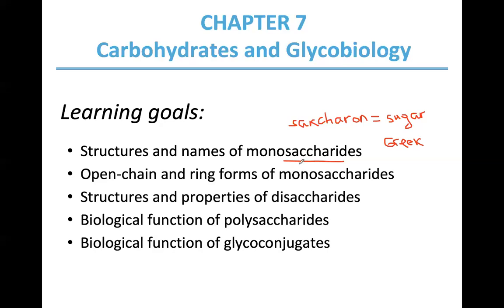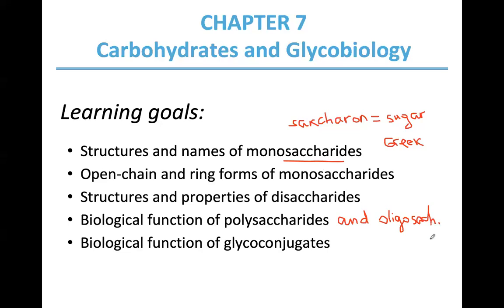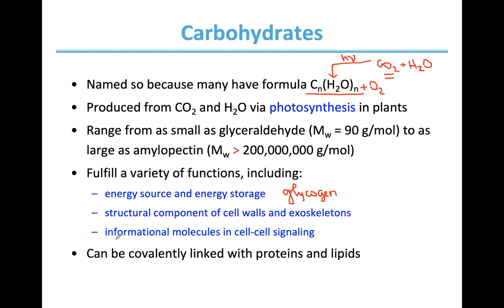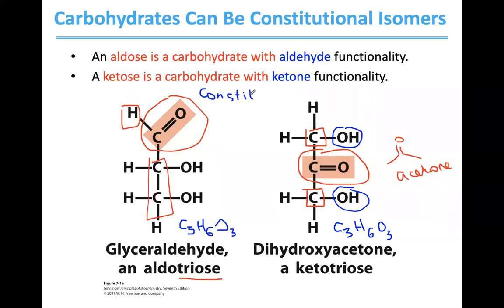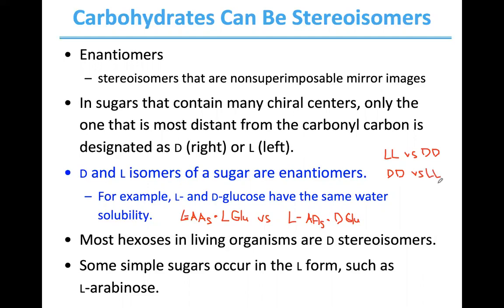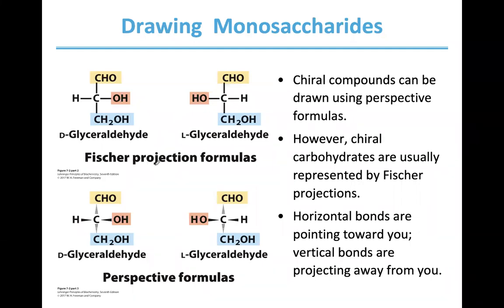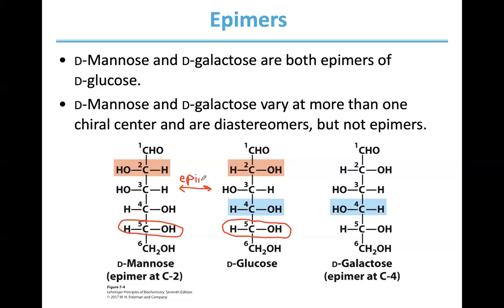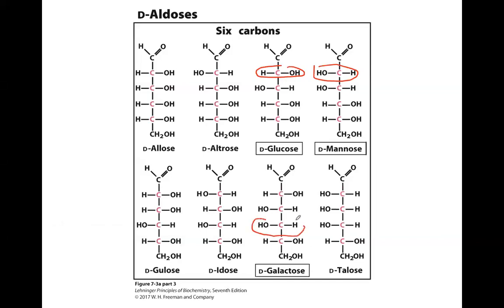4375 001 October 14, 2020